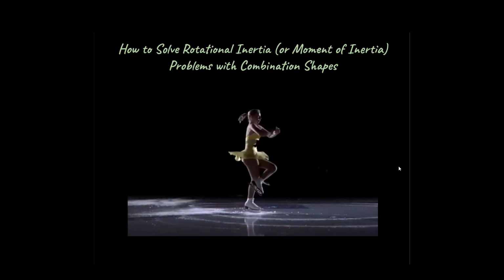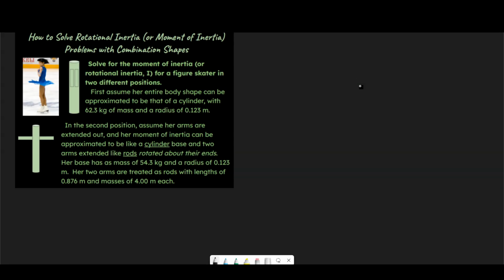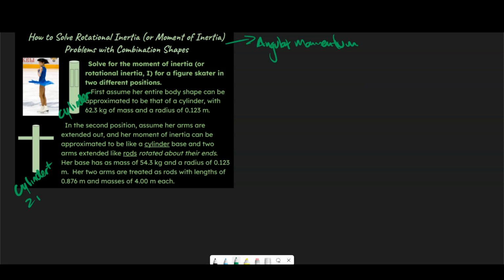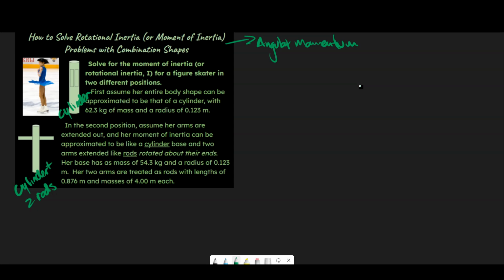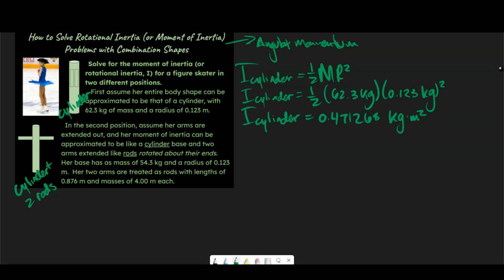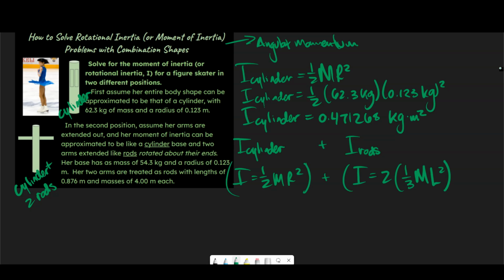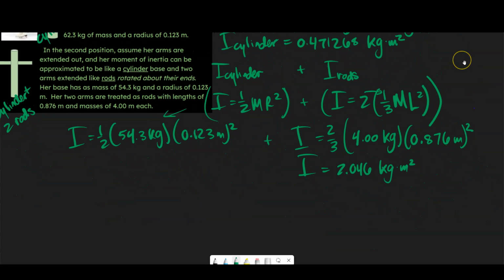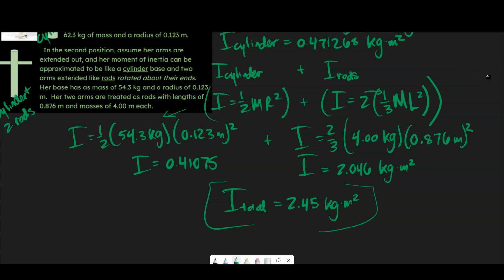How to Solve Moment of Inertia Problems with Combination Shapes (Physics & AP Physics)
This video addresses how to handle problems in AP Physics & Physics classes dealing with the Moment of Inertia for combination shapes.

Calculate the moment of inertia of a skater given the following information. (a) The 60.0-kg skater is approximated as a cylinder that has a 0.110-m radius. (b) The skater with arms extended is approximately a cylinder that is 52.5 kg, has a 0.110-m radius, and has two 0.900-m-long arms which are 3.75 kg each and extend straight out from the cylinder like rods rotated about their ends.
(reference for similar problems)